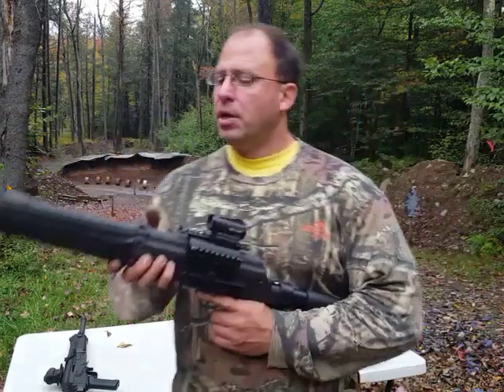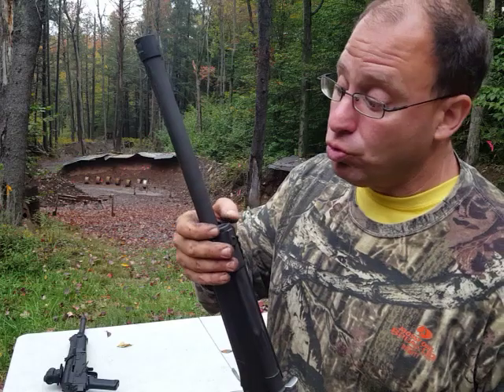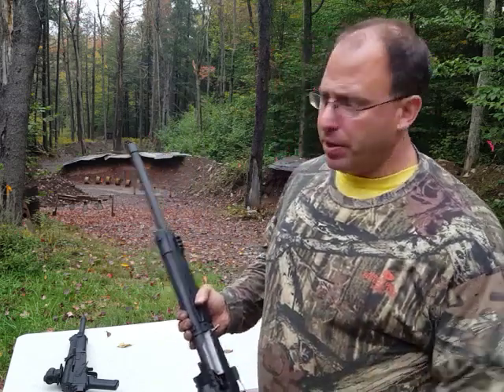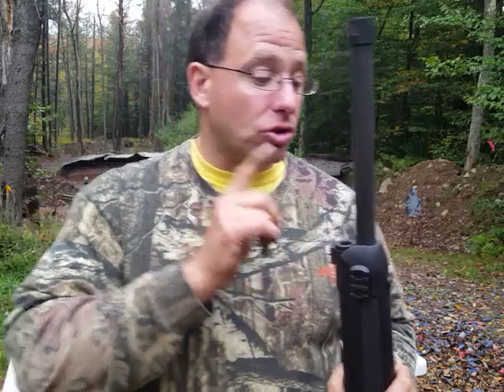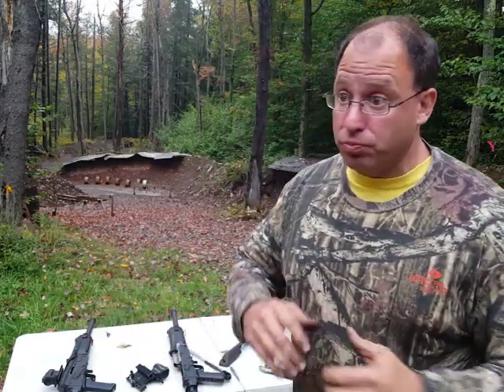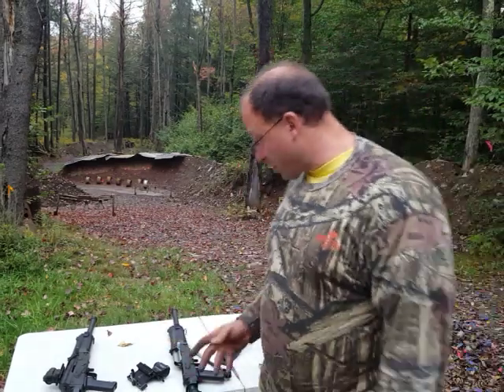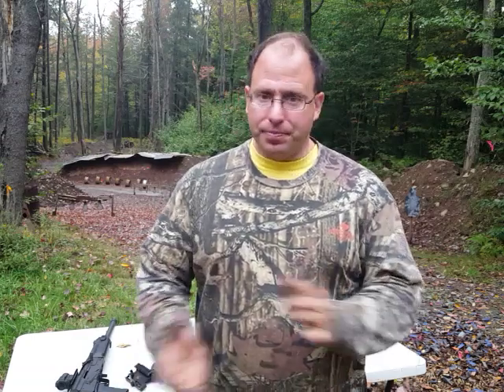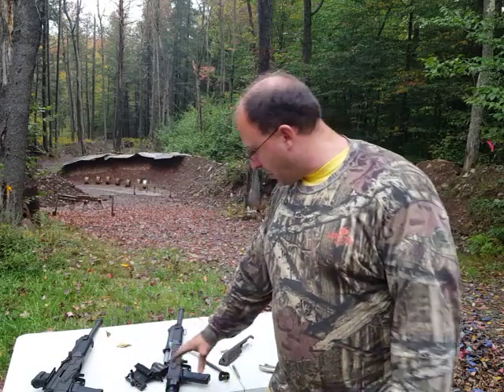Lynx 12 Gas Valve Adjustment